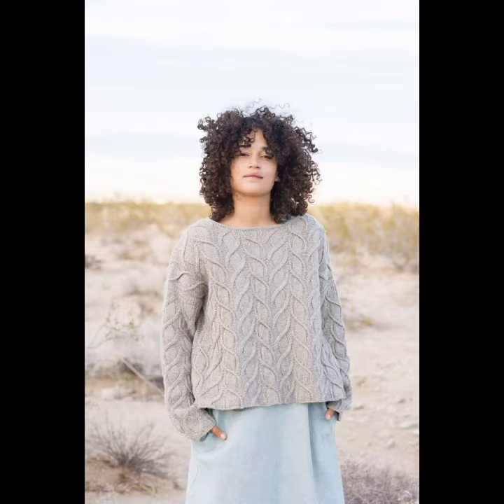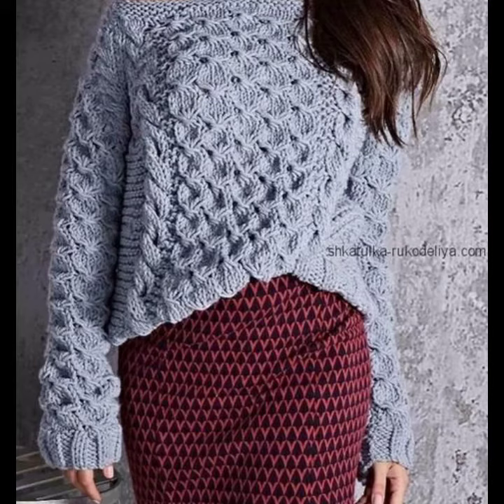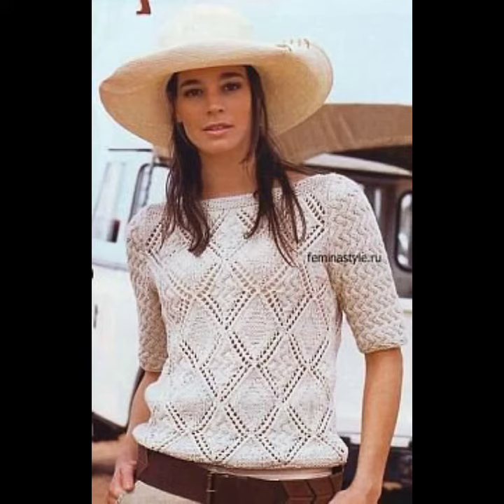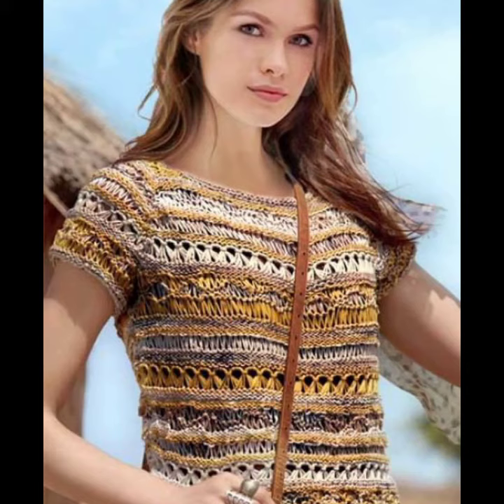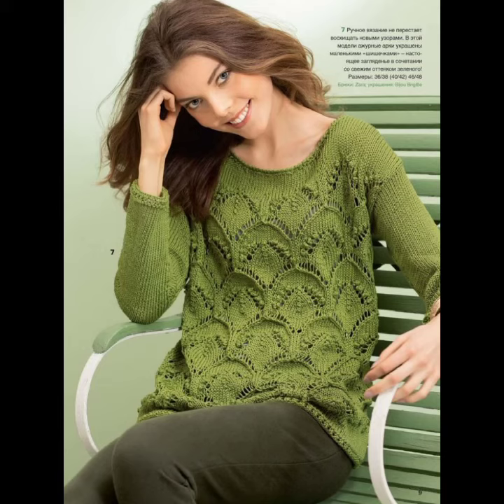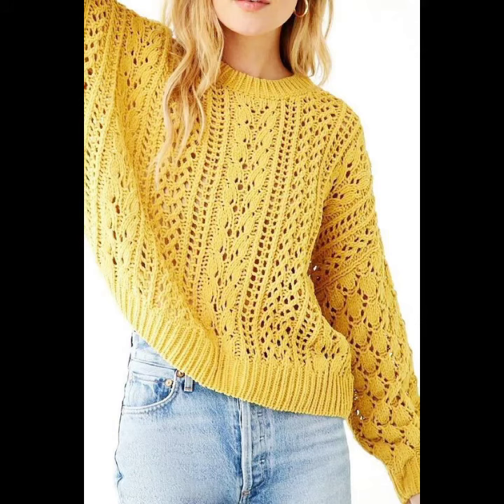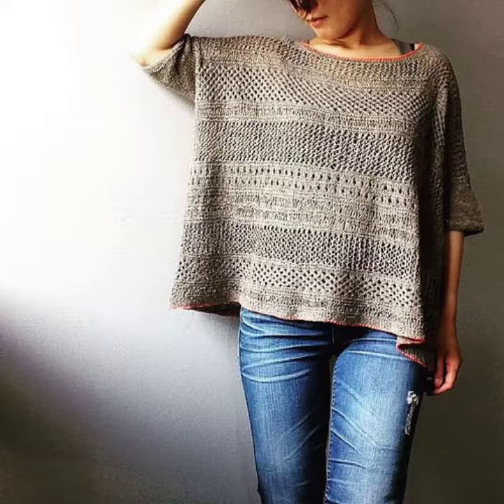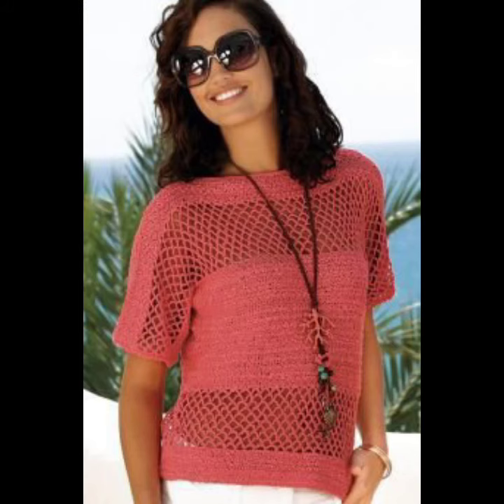""hermosas"" y elegantes mujeres blusa de crochet diseños de blazer ideas de patrones 2021!!